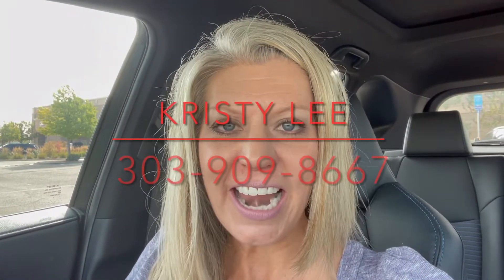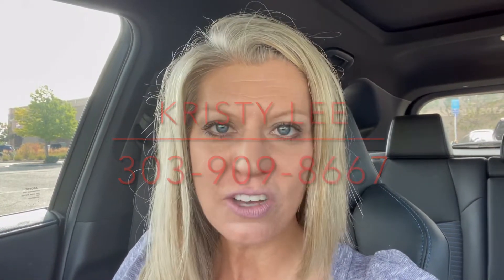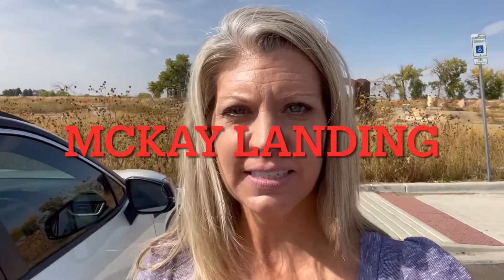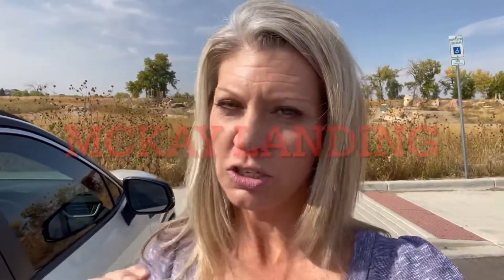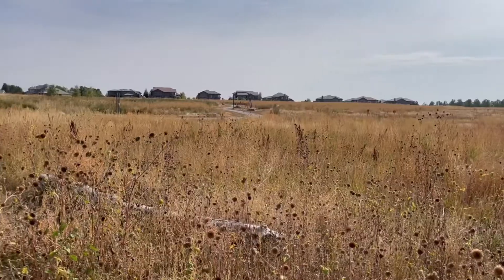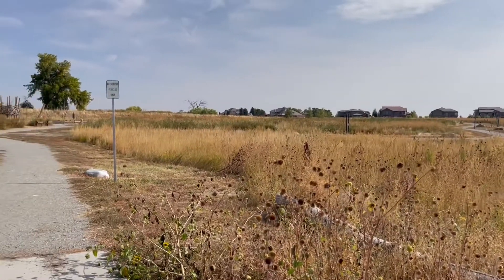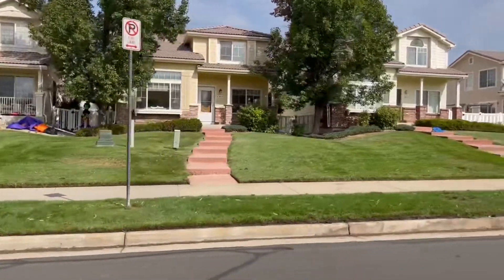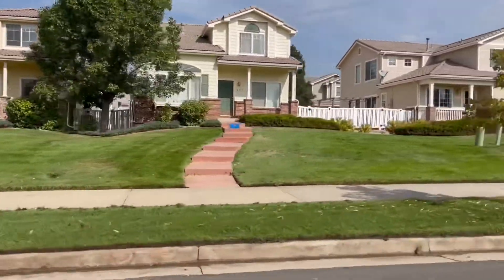Discover The Best Places To Live In Broomfield Colorado!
TOP 3 Broomfield CO Neighborhoods! Are you thinking of moving or relocating to Broomfield Colorado and wondering what are the best neighborhoods to love in? In this video I highlight the TOP 3 Best Broomfield CO Neighborhoods.

📲 I have so many people contacting me who are moving here to Denver Colorado and I ABSOLUTELY love it! Honestly if you are moving or relocating here to Denver or Northern Colorado, I can make that transition so much easier on you!!

Kristy Lee (FA.100084071)

Porchlight Real Estate Group